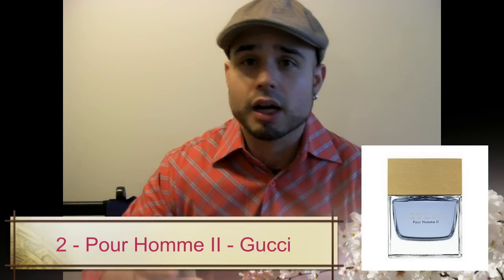Top Fall 2011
Here we go guys, now l can tell you exactly what I have been wearing.